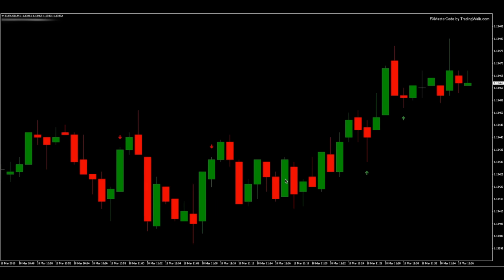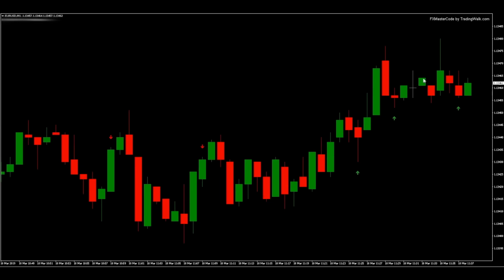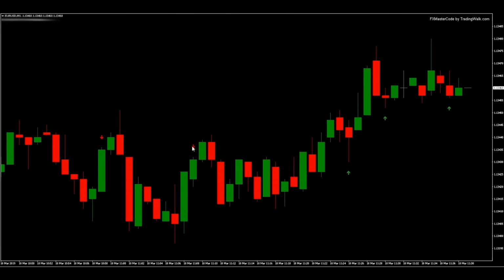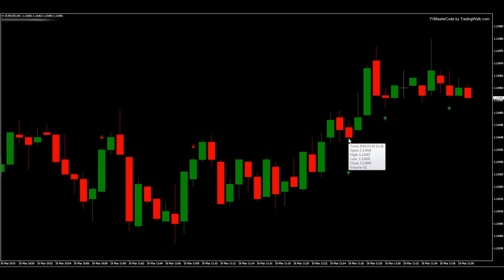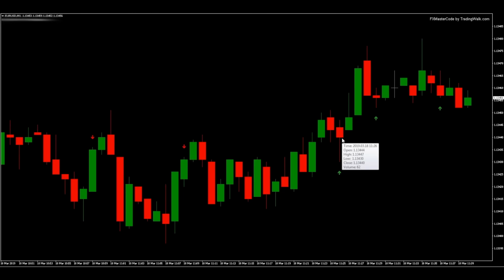3 Minute Binary Trend Scalping Strategy (Live Trading)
Live trading our proven binary trend scalping strategy that's backtested for 3 - 5 minute expiration.

What we cover in this video:
- Up down binary trading signal rules
- Sell down lower binary options signals
- Binary options trading advantage
- Buy up higher binary options signals